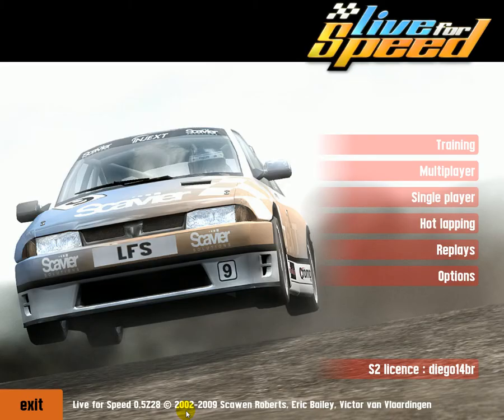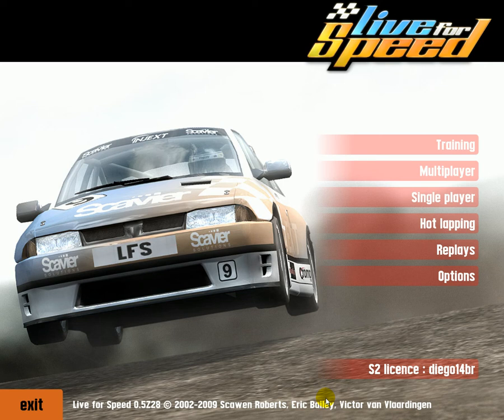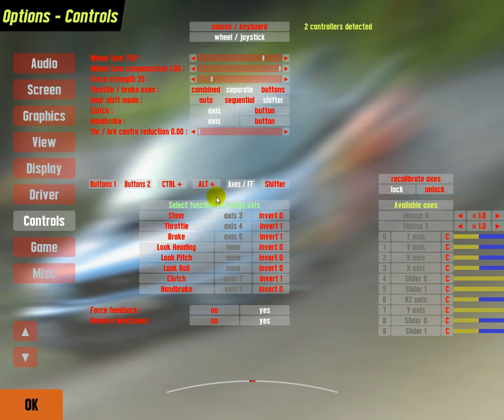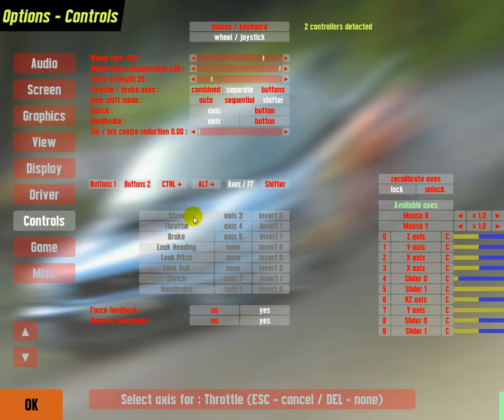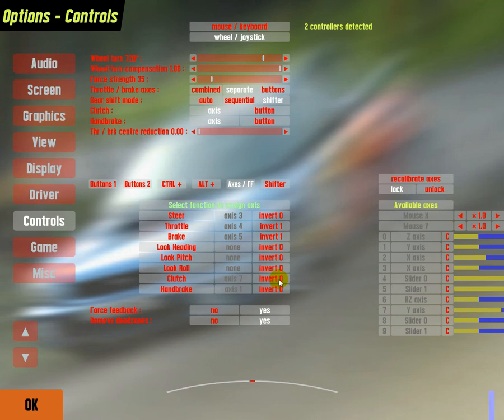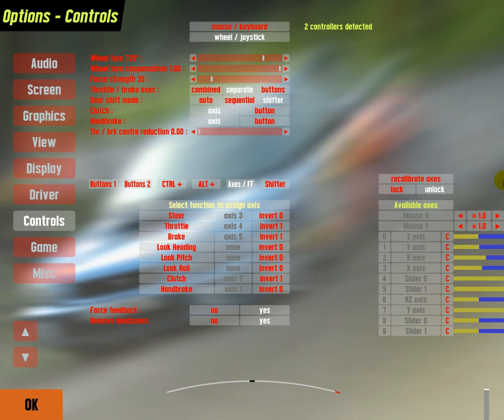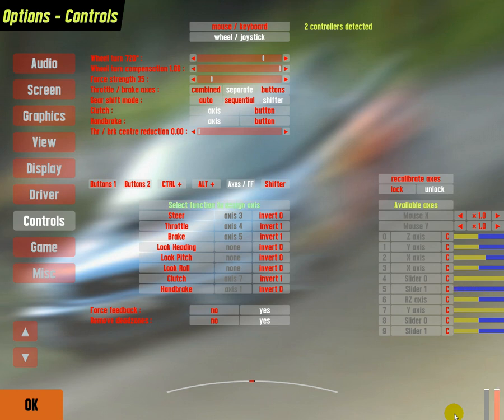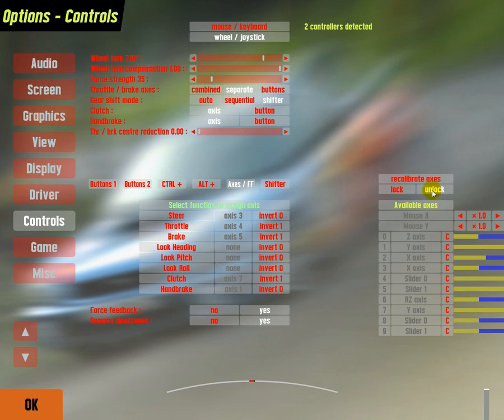How to setup your wheel and joystick on LFS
Many people have asked me how to setup there joystick as a handbrake on LFS. So i got tired of typing it all and decided to make a video out of it but also in this video containing how to also setup your wheel. Me in my case i got the logitech g27 wheel an d the logitech attack 3 joystick. Please enjoy the video you got any questions plz just ask me.